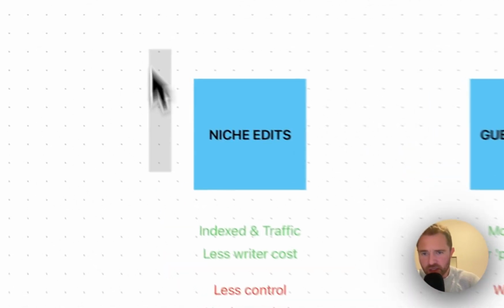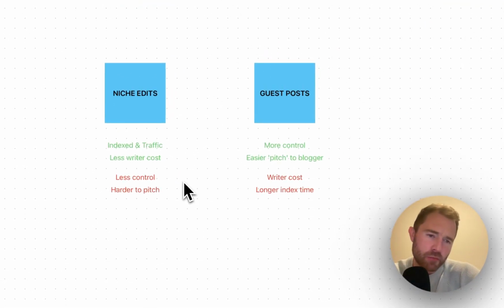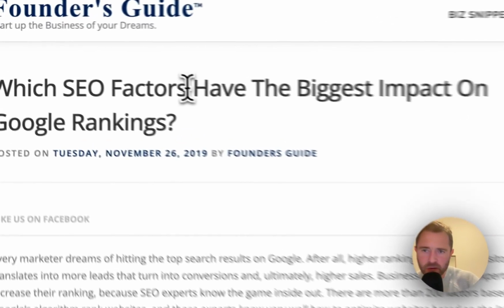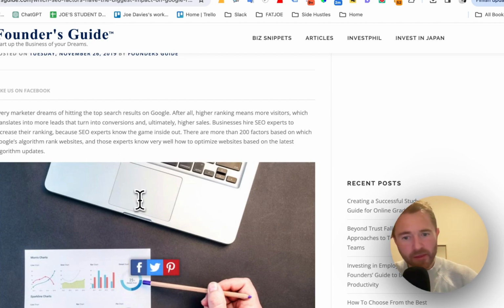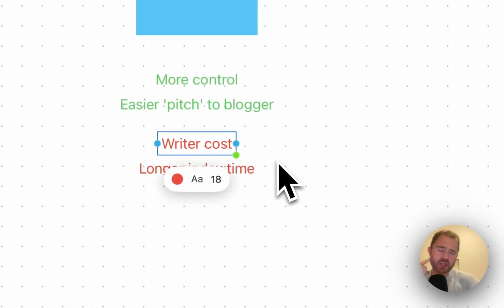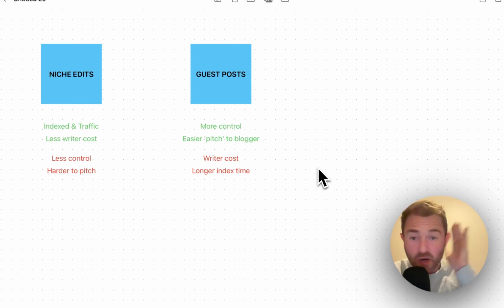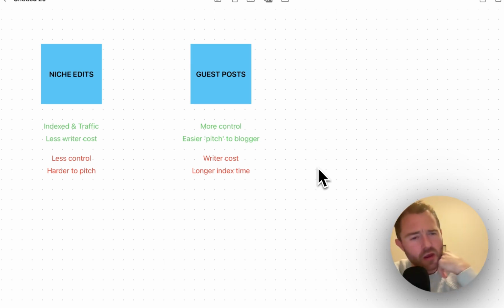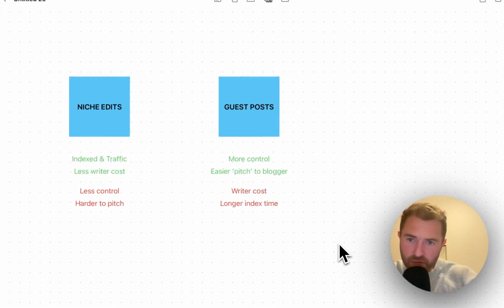Niche Edits vs Guest Posting (Which Backlinks To Build?)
Which one gets better results? Why choose one over the other? I break it down in my video.

00:00 Introduction to Niche Edits vs Guest Posts
00:38 Overview of Niche Edits and Guest Posts
01:18 Process of Obtaining Links
01:56 Pros and Cons of Niche Edits
02:37 Lower Writer Costs and Control with Niche Edits
03:13 Challenges in Pitching Niche Edits
03:49 Comparing Niche Edits with Guest Posts
04:21 Example of a Niche Edit
05:18 Adding Value to Existing Posts
06:33 Moving on to Guest Posts
07:14 Control and Content Quality in Guest Posts
07:47 Easier Pitching for Guest Posts
08:21 Writer Cost and Index Time for Guest Posts
09:24 Example of a Guest Post
10:12 Tips for Effective Guest Posting
11:17 Natural Link Acquisition Strategy
12:21 Balance Between Niche Edits and Guest Posts
13:23 Resource Allocation in FATJOE
13:59 Conclusion and Recommendations